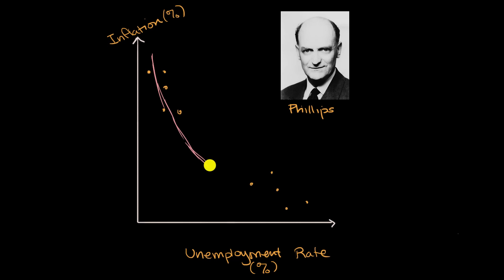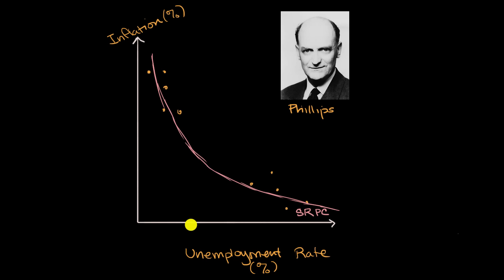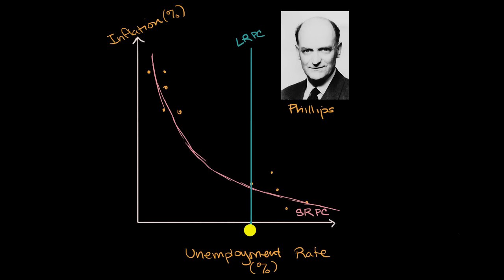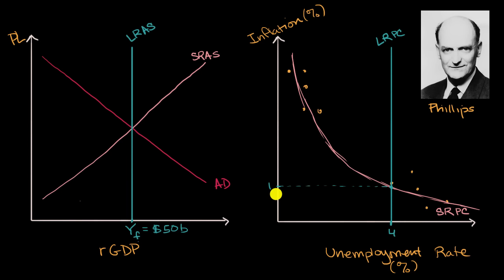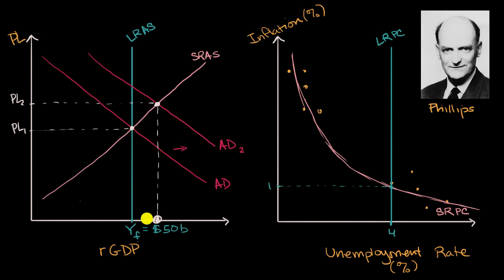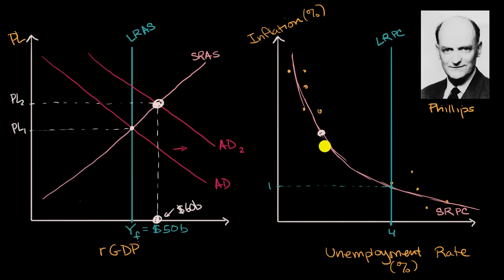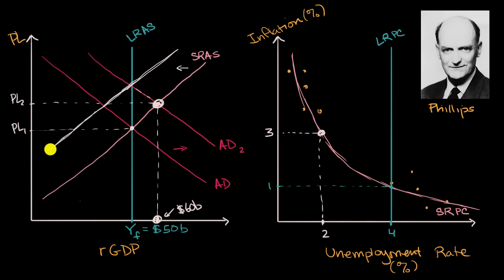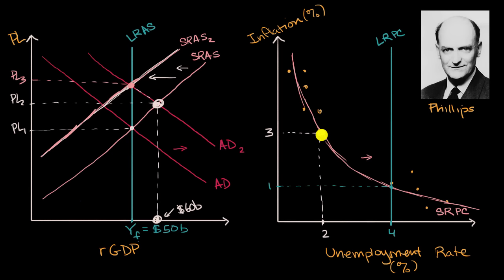Long run and short run Phillips curves